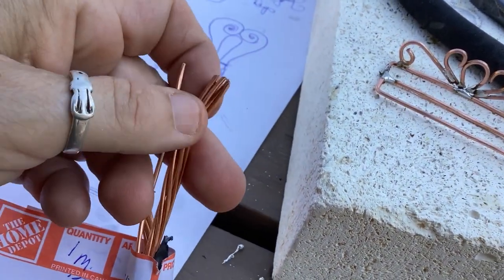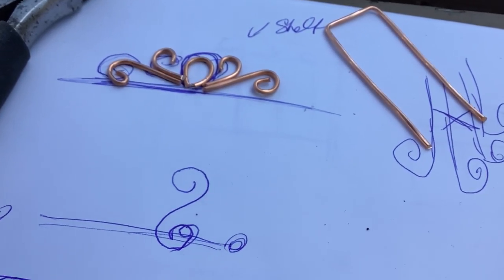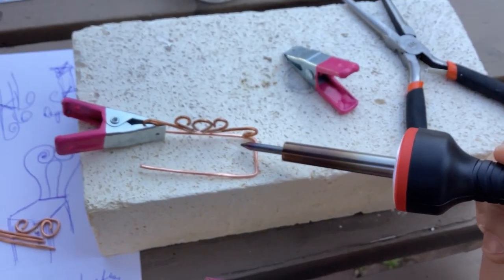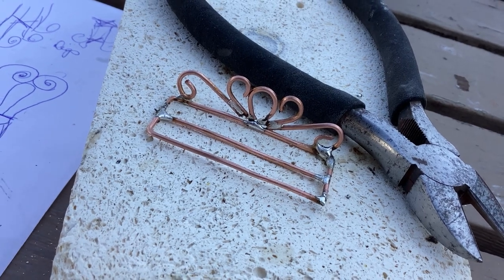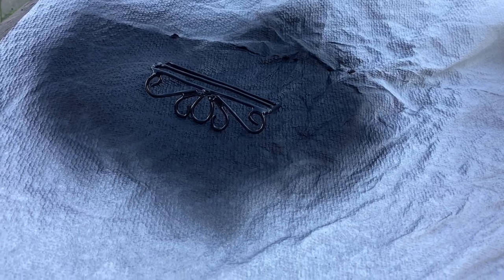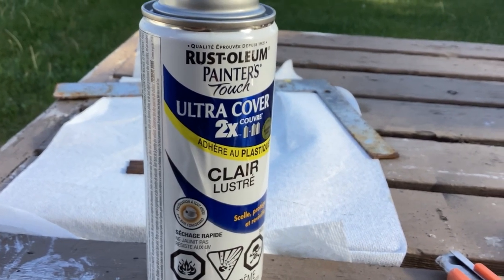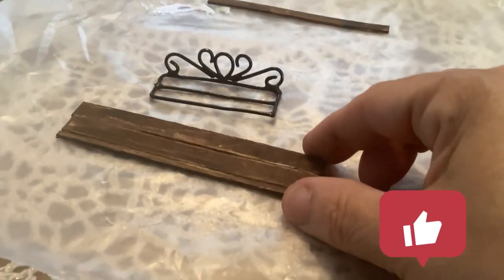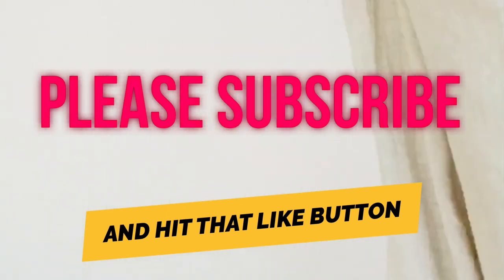DIY Copper Wire Miniature Furniture!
Making a shelf from copper wire